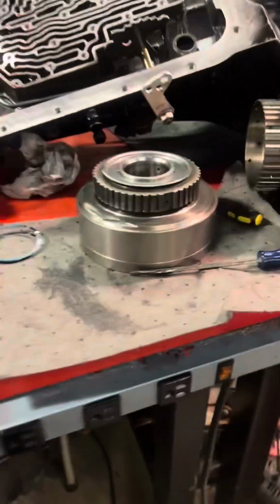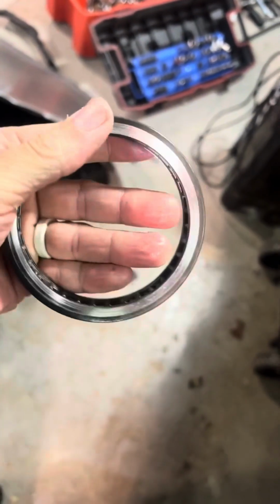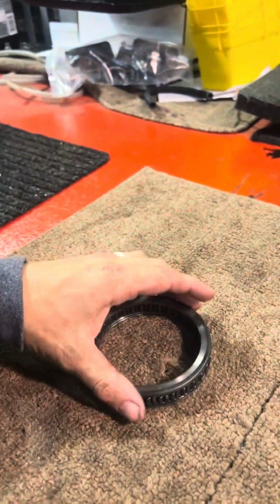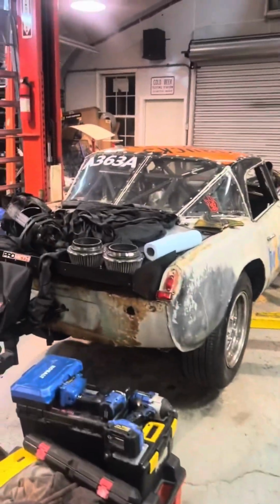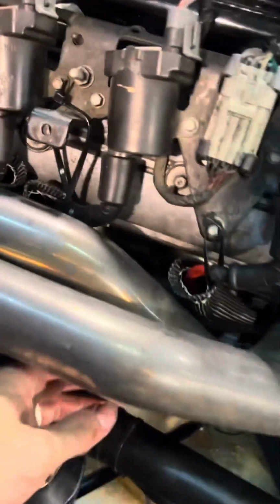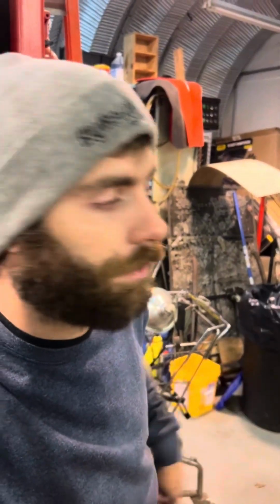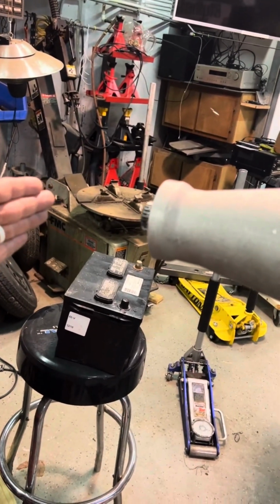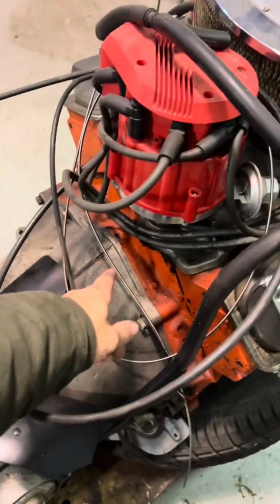Was a 4L80E a bad idea?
Transmission trouble for the Spitfire